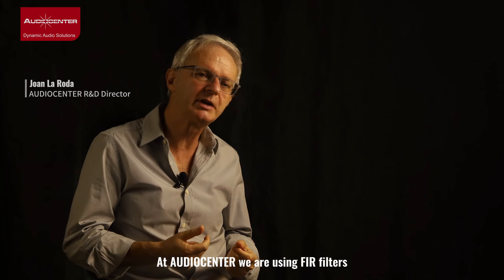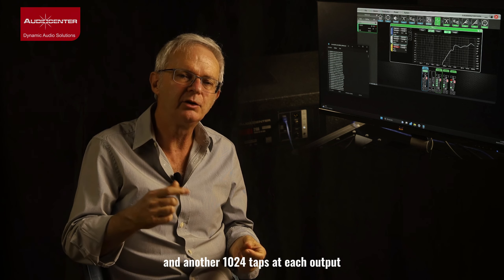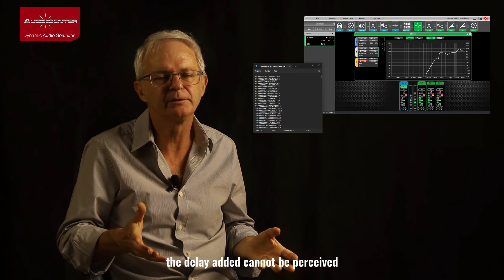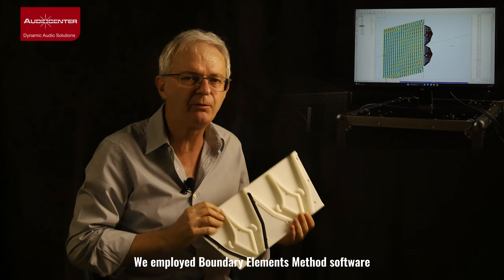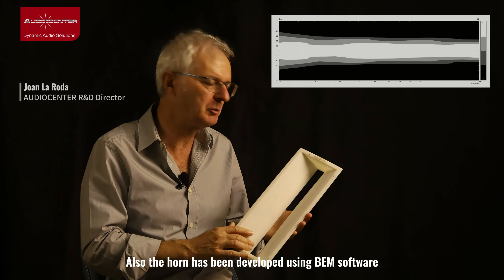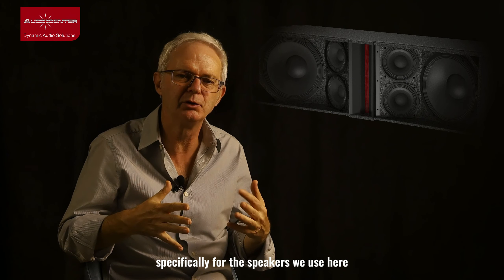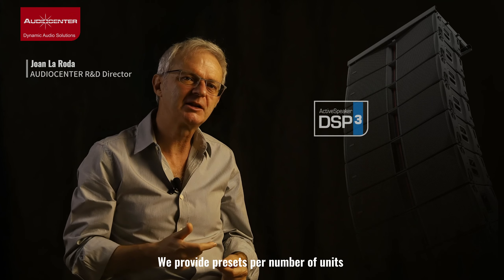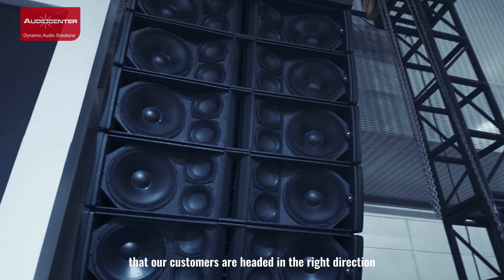AVANDA SERIES || AUDIOCENTER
Soon to be present in indonesia AVANDA Series active line array speakers !!!

AVANDA Series memiliki dua tipe speaker aktif line array, yaitu AVANDA 210A & AVANDA 212A. Bukan hanya design yang stylish dan inovatif, AVANDA juga memberikan performa teknologi terbaru ditambah dengan fitur-fitur canggih yang pasti akan memberikan kamu hasil yang maksimal